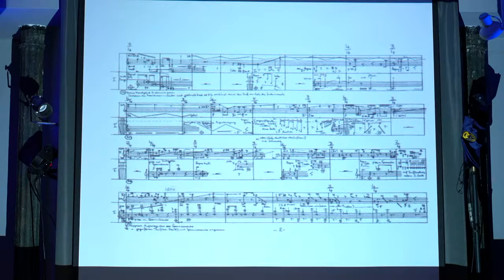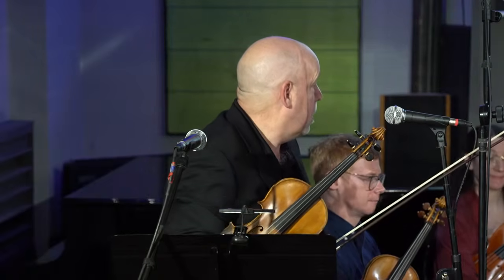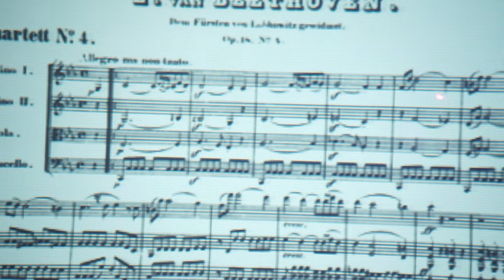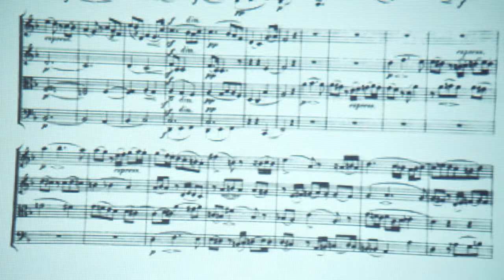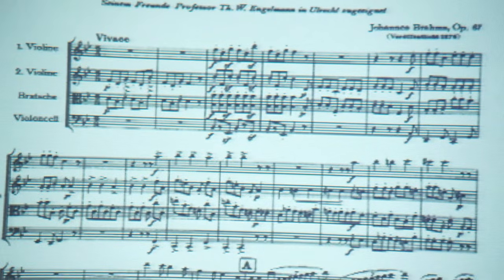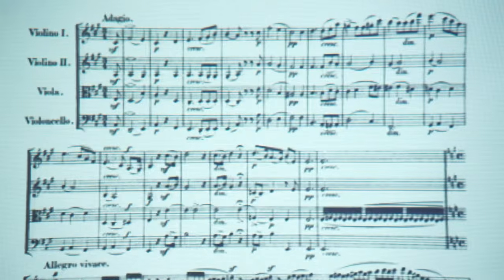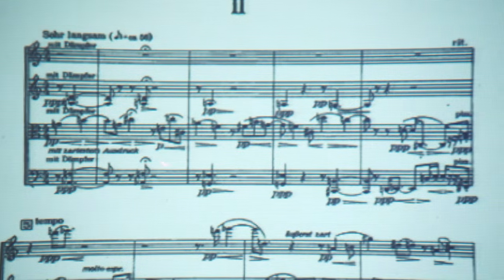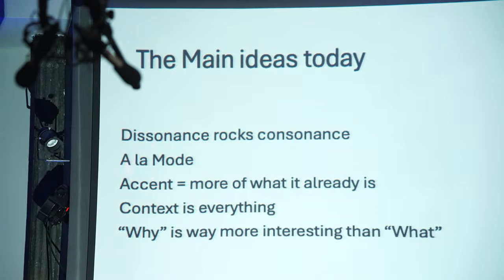Turning ink blots into Music - the meaning and madness of notation Saturday, February 21, 3pm EST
Violinist Cal Wiersma leads a hands-on workshop on how to interpret the various types of music notation in Classical and Romantic music

It is the difficult job of a composer to turn his or her musical idea into a notation that the performer can understand. And it is the equally difficult job of a performer to translate that notation back into a musical line. Using works from the classical and romantic string quartet repertoire, Cal Wiersma and his willing ACMP member partners will explore the process of decoding musical notation to begin to answer that eternal question – how do I turn these dots, dashes, squigglies, slurs, round blotches and straight lines into MUSIC? How does one decide what to make of all of this maddeningly imprecise notation?

Cal Wiersma will lecture and demonstrate his ideas by working with a live string quartet:

Shawn Barnett and Corinne Bennett, violins
Marandi Hostetter, viola
Sam Brinkley, cello

You will come away with some inspiration, and new tools for making decisions about those pesky dots, dashes, carrots, hairpins, etc in the music of your favorite Classical and Romantic composers!